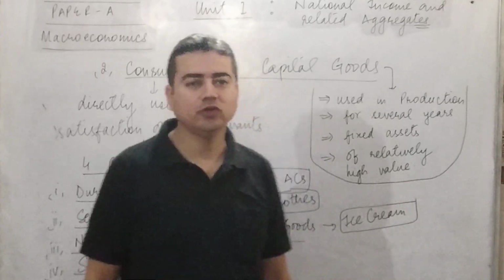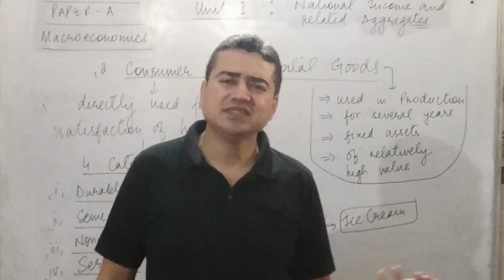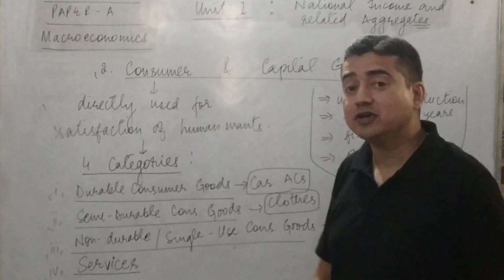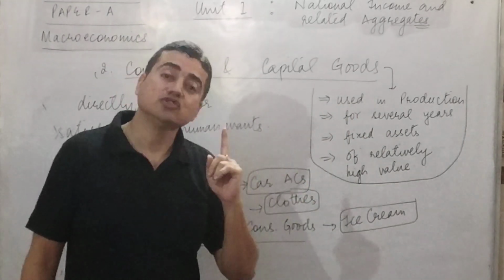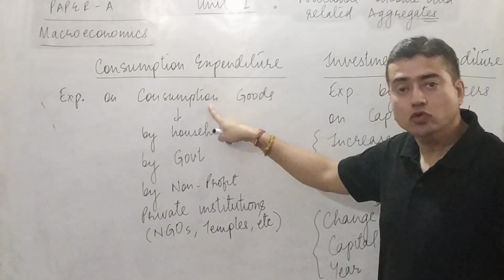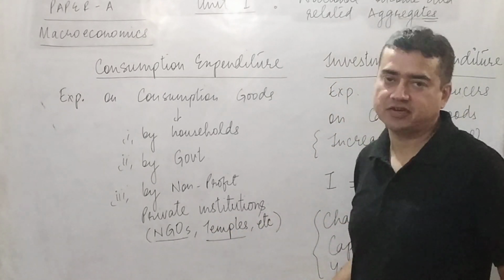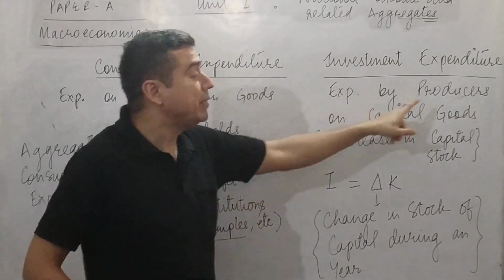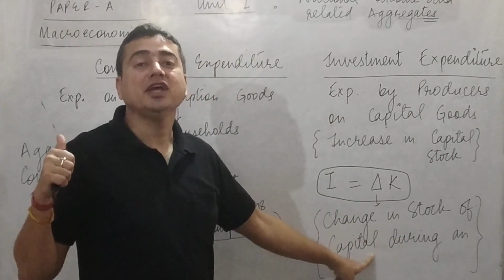Classification of goods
National income aggregates class 12 Economics